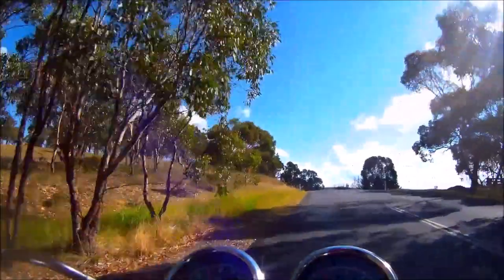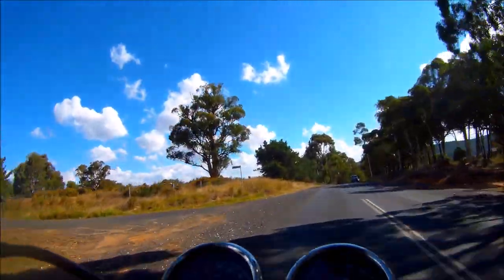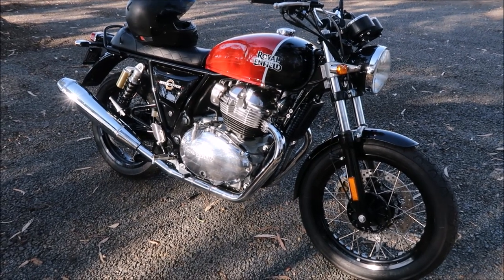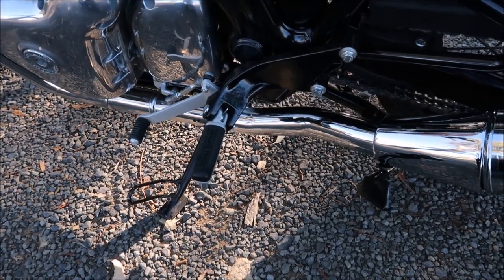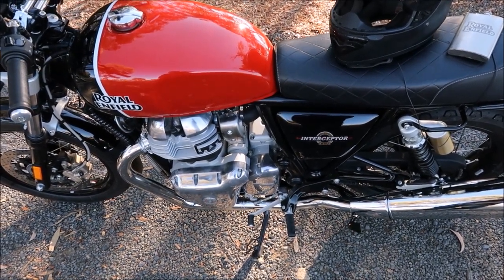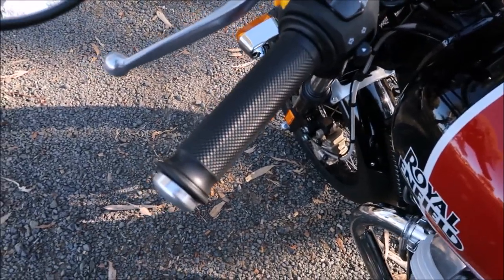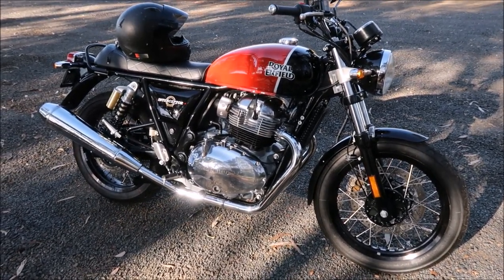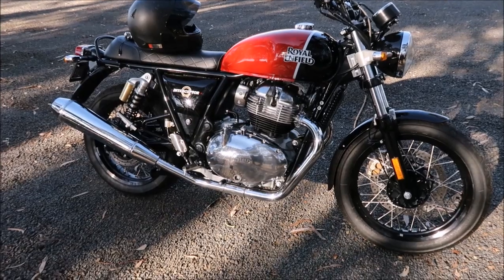Royal Enfield 650 Interceptor Australia First Test Ride Great Bike!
Very first 50 klm run on my Royal Enfield 650 Interceptor in Ravishing Red and what a great bike it is to ride!